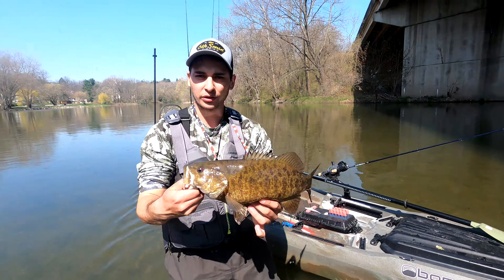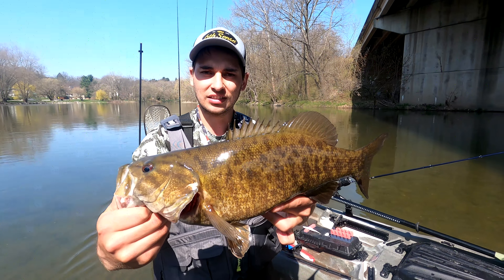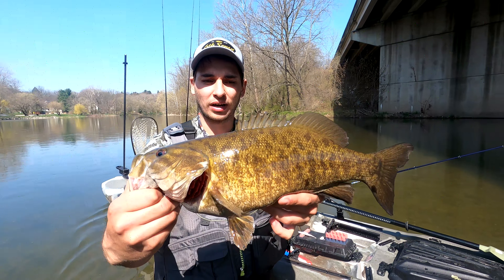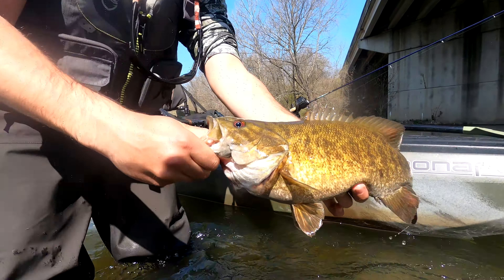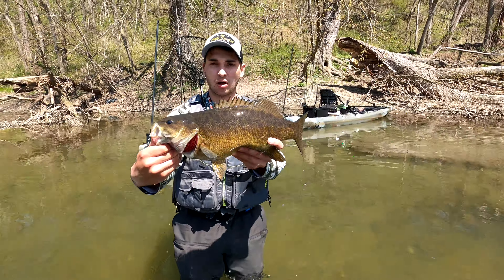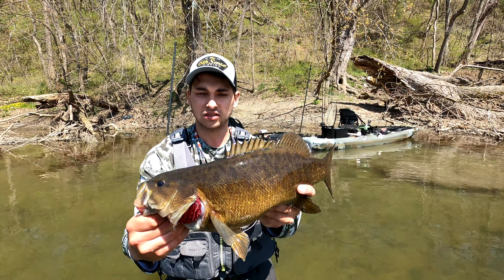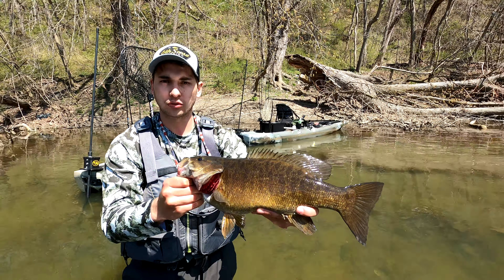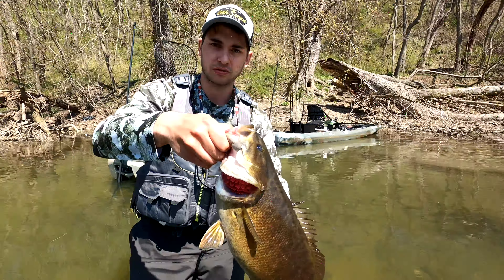Small Mouth Bass Underwater release footage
quick video of some of the releases of our small mouth bass from early april of 2021